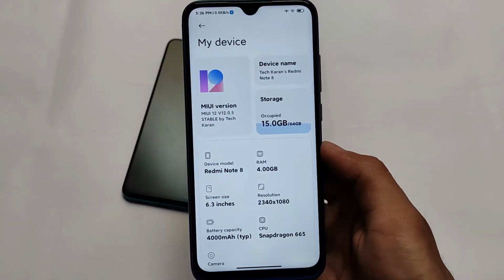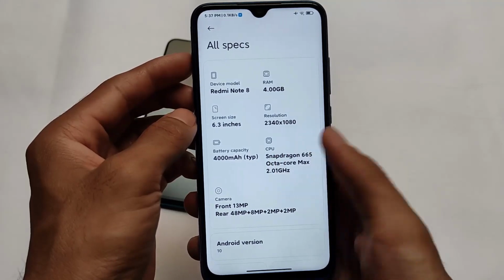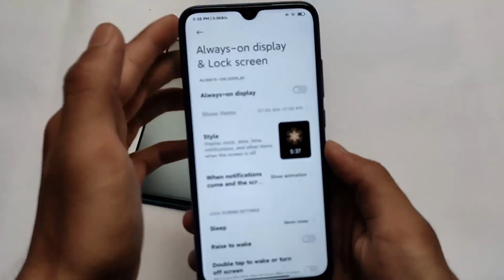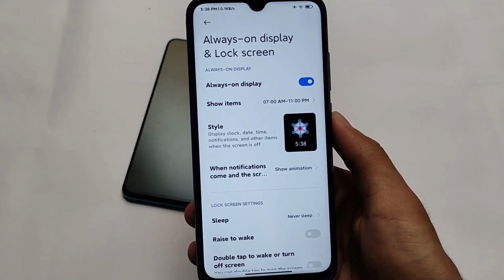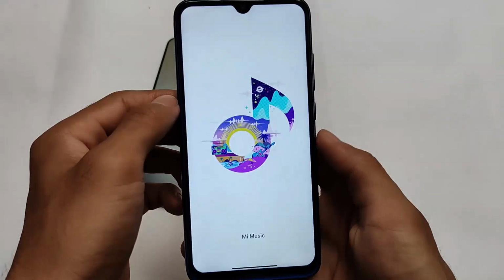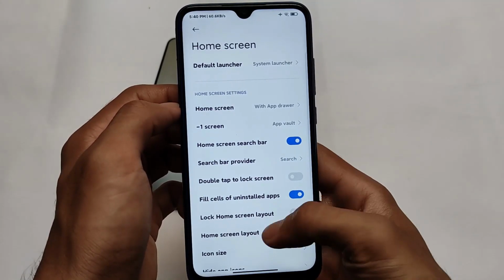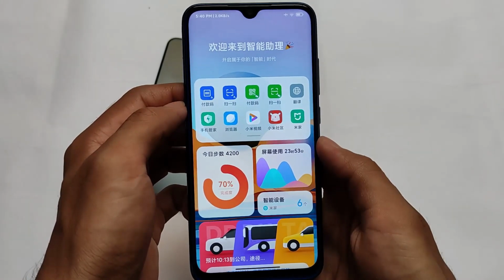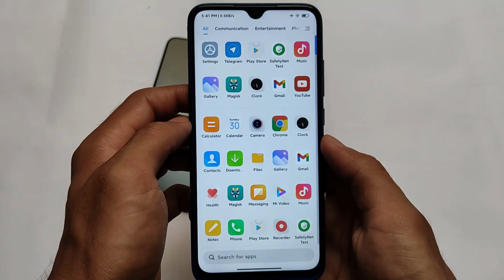⚡MIUI v12.0.5 STABLE⚡ ft. Redmi Note 8 | MIUI 12.5 Features 😯🔥 | Perfect MIUI MOD to try ❤️🔥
Hey guys, What's Up? Everything good I Hope. In this Video, I'm gonna show you " ⚡MIUI v12.0.5 STABLE ⚡ ft. Redmi Note 8 | MIUI 12.5 Features 😯🔥 | Perfect MIUI MOD to try ❤️🔥 " . Make Sure to watch this video till the end to understand everything.